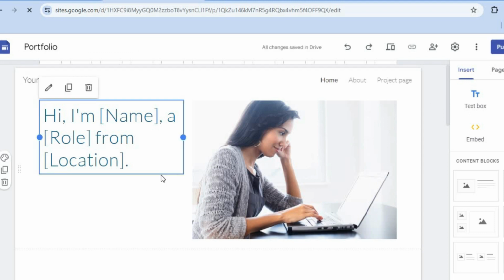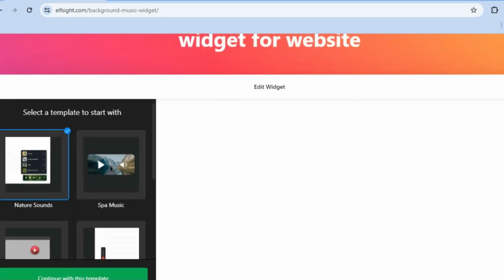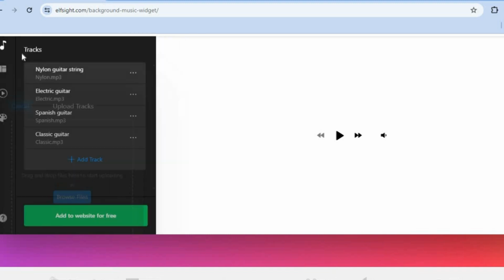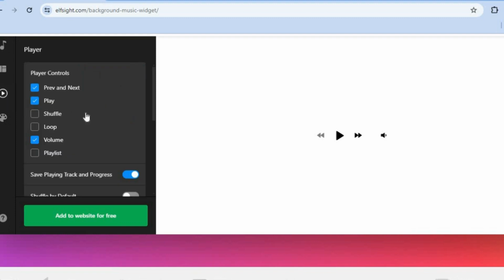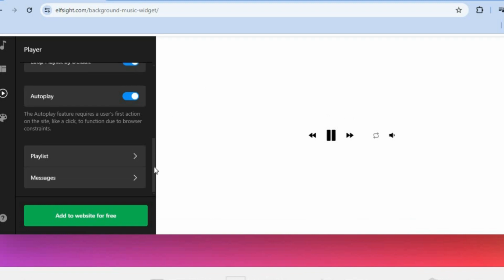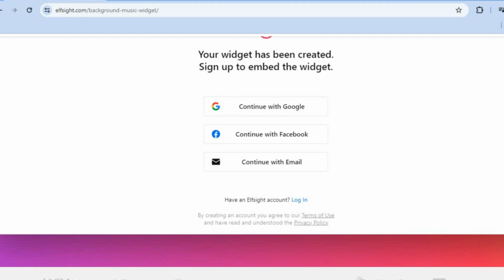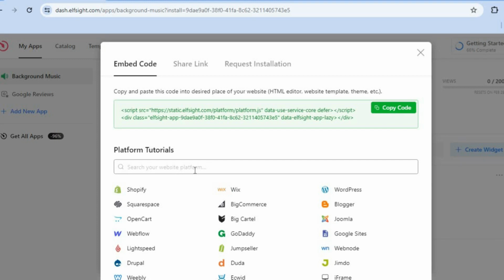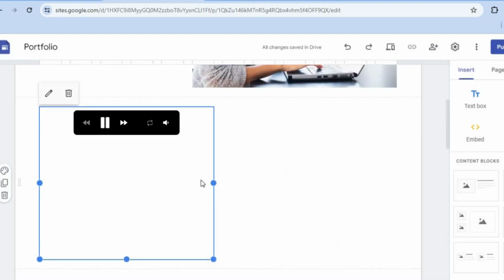HOW TO MAKE MUSIC AUTOMATICALLY PLAY ON GOOGLE SITES